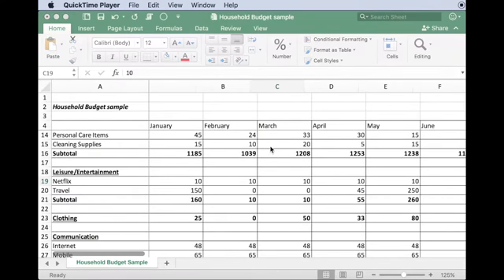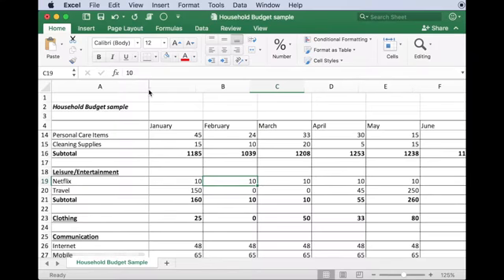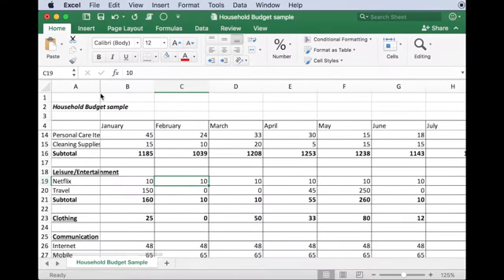Line break or start new row within excel cell | Superquick Tutorials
This video will show you how to start a new row within a cell.

Problem solved: You want to start a new - second, third, etc. - row within the same cell, but don't want to use the wrap function. The wrap function can automatically move down the content of a cell into a second row, so everything is readable in a cell. The problem with wrapping is that you don't decide which chunks of letters or words move down into the second row.

Excel version: Excel for Mac version 16.16.12. The basic method is similar for other versions or the windows version.